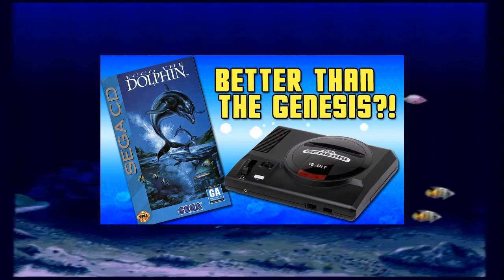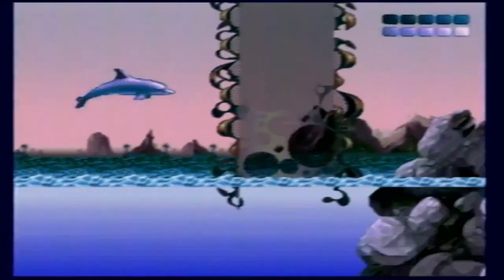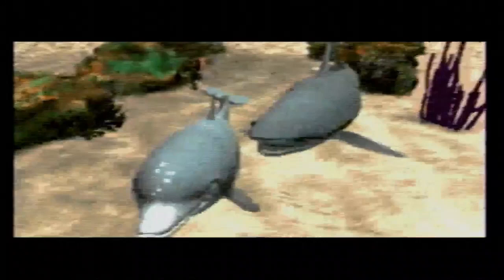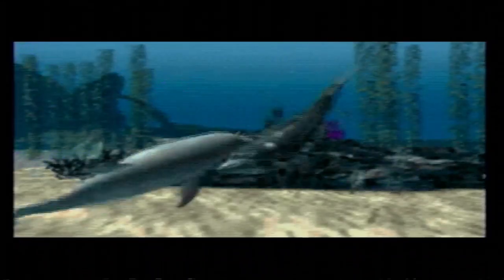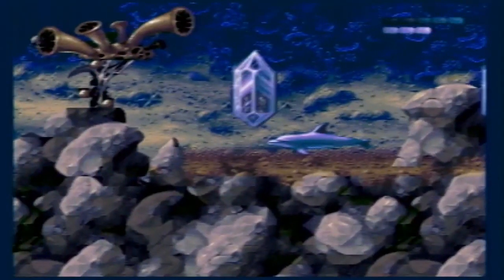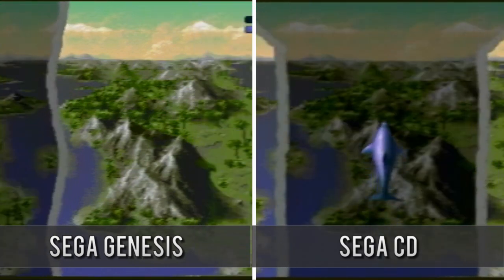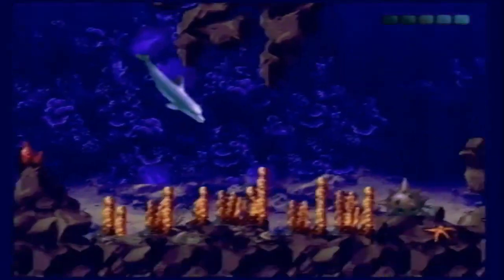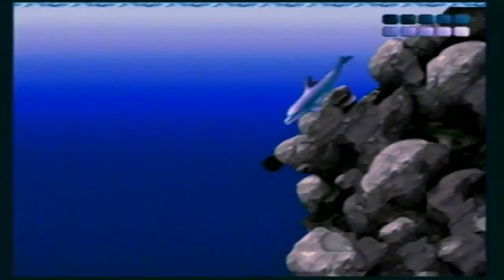IS IT REALLY WORTH IT? | Waz Reviews Ecco the Dolphin: The Tides of Time on Sega CD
Since I covered the original Ecco the Dolphin game on the Sega CD, it's only right that I cover the Sega CD port of its sequel The Tides of Time. Does the Sega CD version of Tides of Time live up to the Sega CD port of the first game? Does it have gameplay improvements? How's that enhanced Sega CD soundtrack? Is the Sega CD version worth it? Join me for a look at a port of one of my favorite video games.

0:00 Intro
1:19 Review Setup
2:04 Game Plot
3:01 Music/Sound
6:10 FMV/Full Motion Video
7:50 Load Times
8:42 Gameplay Improvements
10:19 Genesis vs Sega CD
11:29 Outro